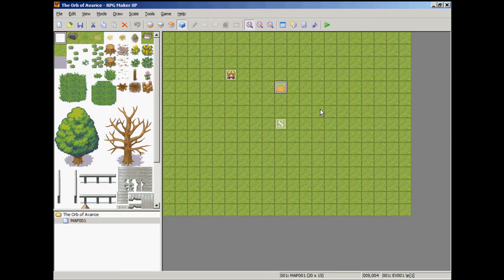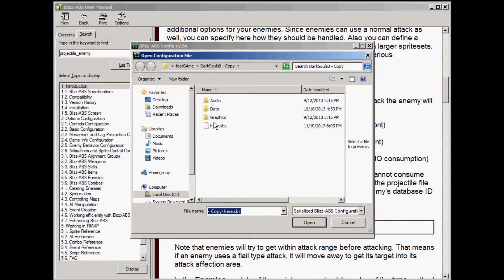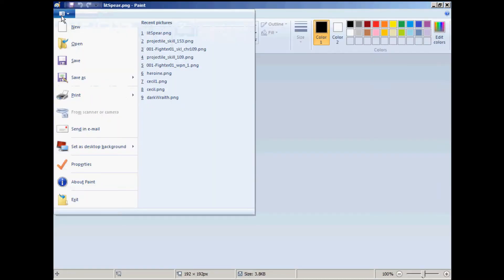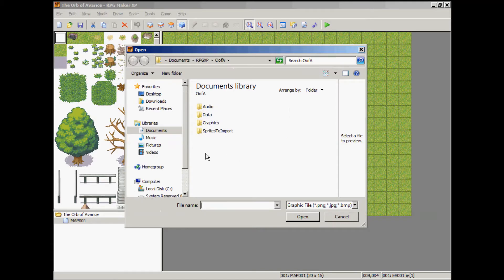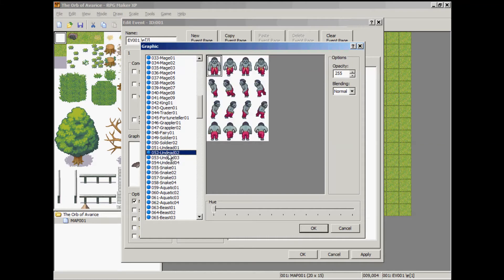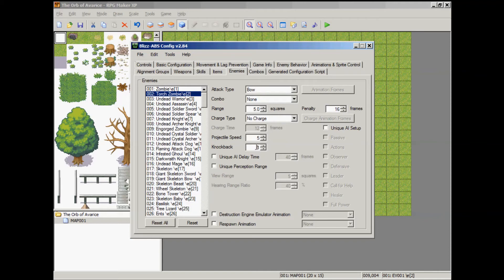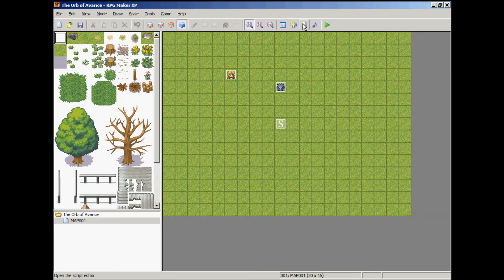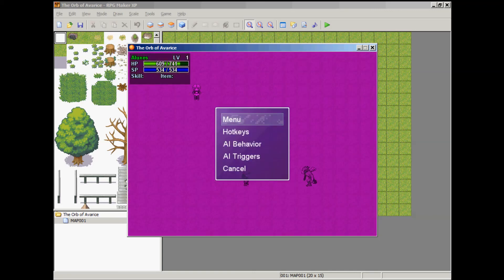Blizz ABS Tutorial Part 7 (Enemy Projectile Weapon:Thrown Spear)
A brief tutorial series covering Blizz ABS (script) for RPG Maker XP (rmxp).

Blizz-ABS is owned by Blizzard @ chaosproject.com